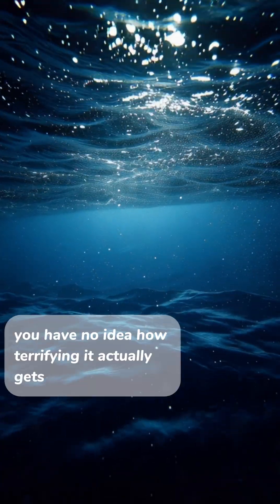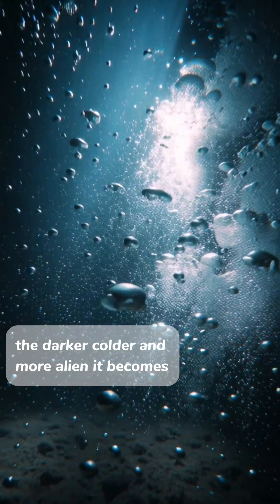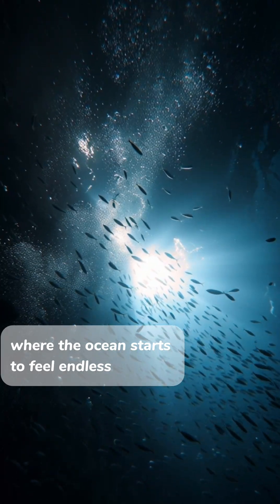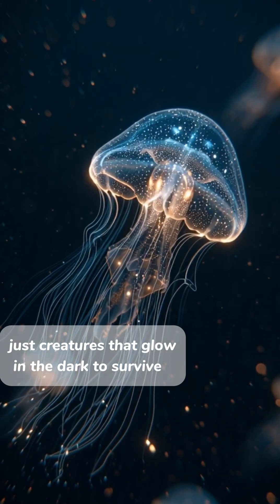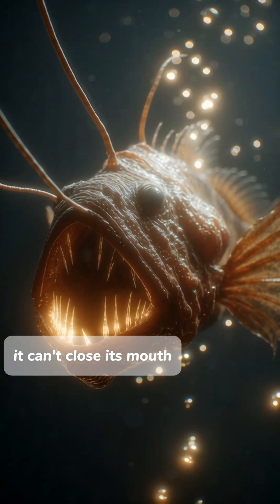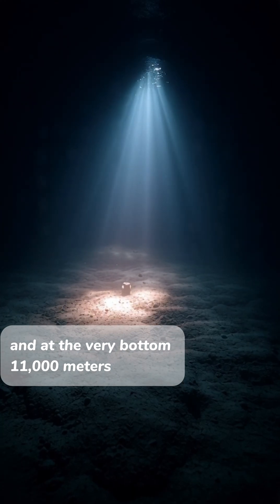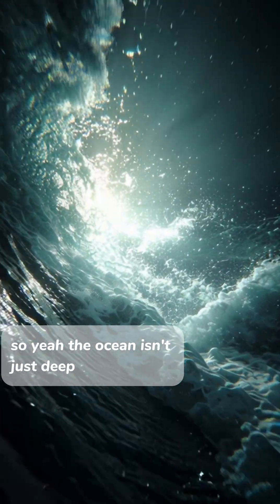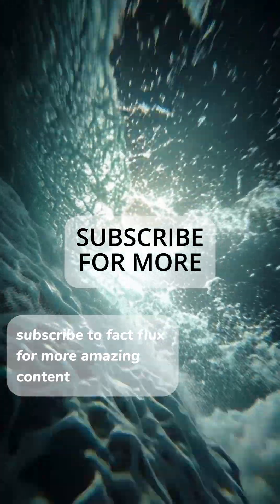The Ocean Is WAY Scarier Than You ThinK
Explore how deep and terrifying the ocean really is — from the Twilight Zone to the Mariana Trench. Dark waters, alien creatures, crushing pressure… and a world humans barely understand. 🌊
Perfect for anyone who loves science, mystery, or the unknown.